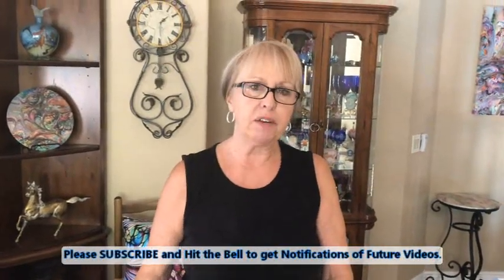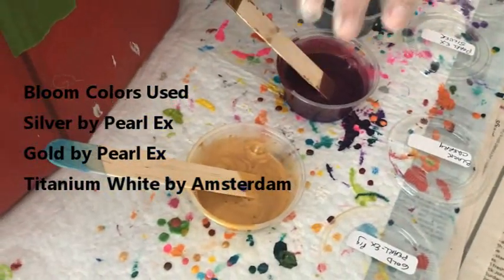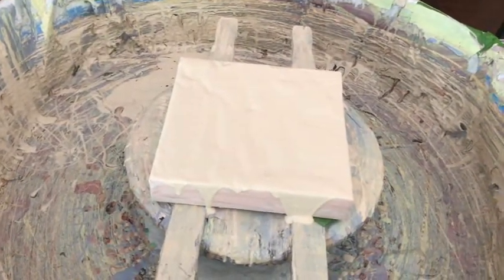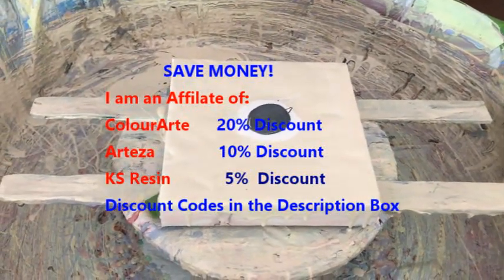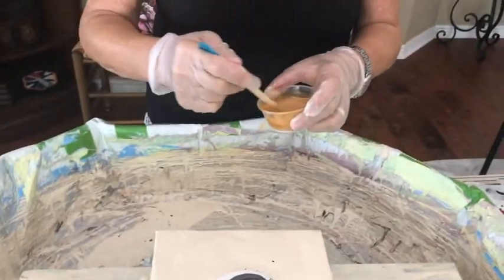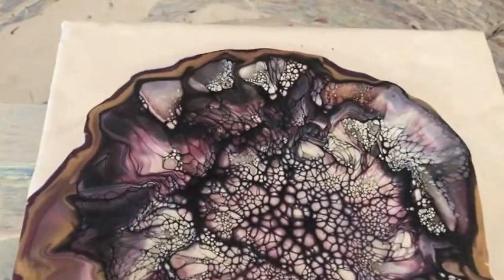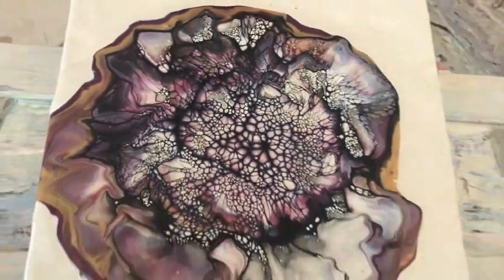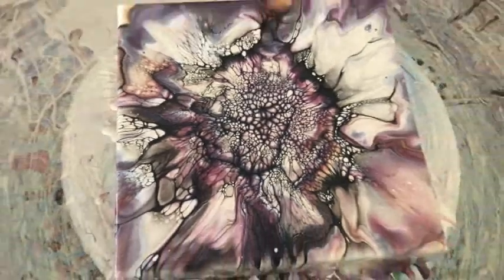#344 Beautiful BLACK CHERRY & GOLD Bloom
PICK the IMAGE     SELECT the Product
                                          It's as Easy as that!
                            (My Shop Name is KATHLEENLTD)

Tap to go to my Redbubble SHOP.

                           RECIPES   RECIPES   RECIPES

Proven ColourArte Recipe for DRIZZLE and BLOOM Pours in VIDEO #248

All my POURING RECIPES can be found in Video #197
Tap to view the video.

ColourArte Black Cherry Pigment
Pearl Ex Silver
Pearl Ex Gold

Kathleen Miller